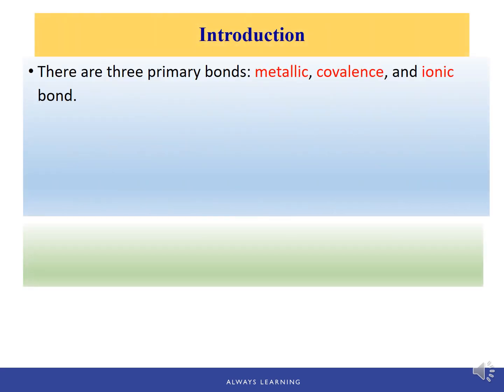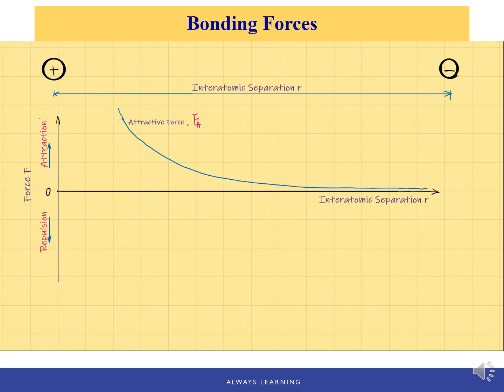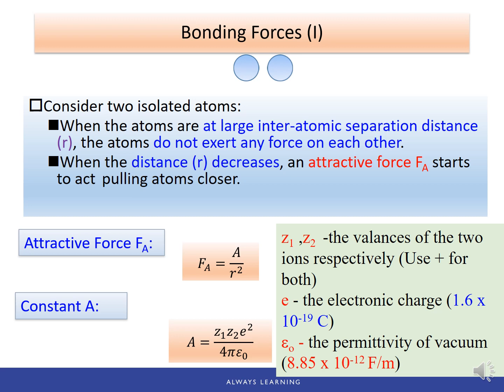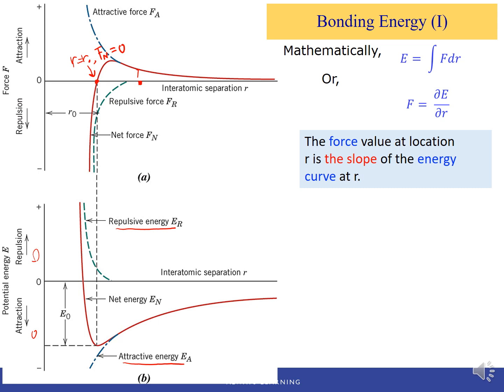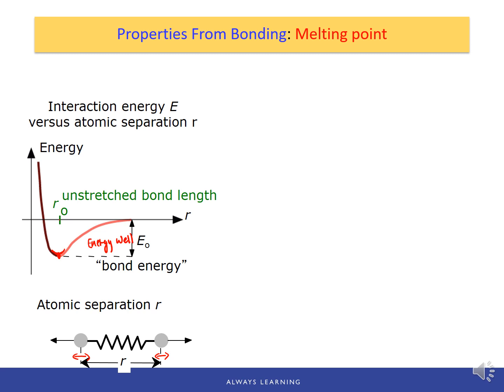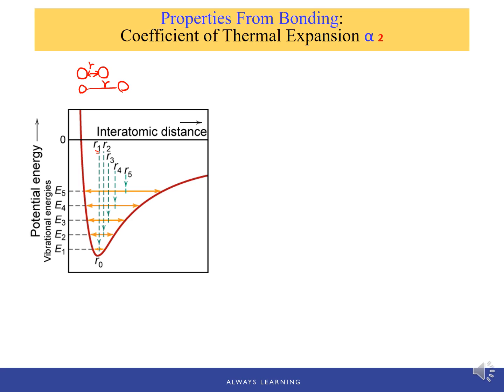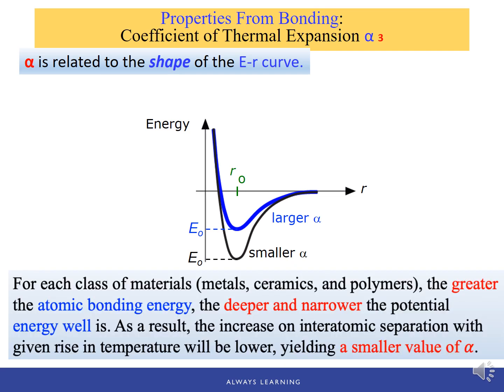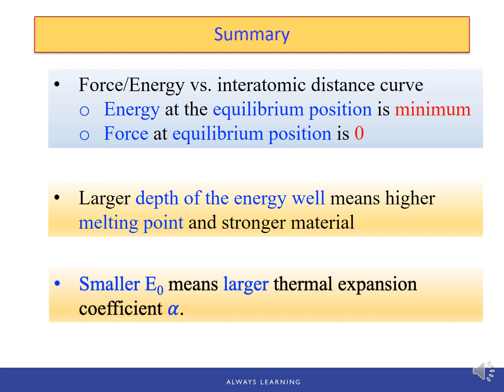Ch2 5 Bonding Forces and Energies Video Lecture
There are three primary bonds: metallic, covalent, and ionic bond.
Atoms are bonded together because of the share or transfer of electrons resulting in positive and negative ions, or in the case of metallic bonds the “sea of electrons” model; they attract each other to form a bond.
- Why solids can hold their shapes?
- Why don’t they collapse because of the strong attraction?